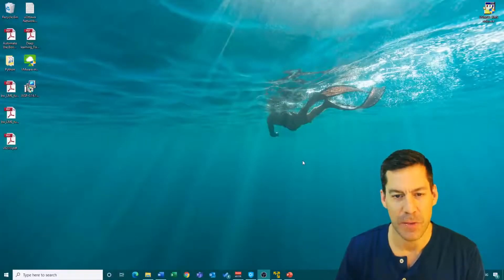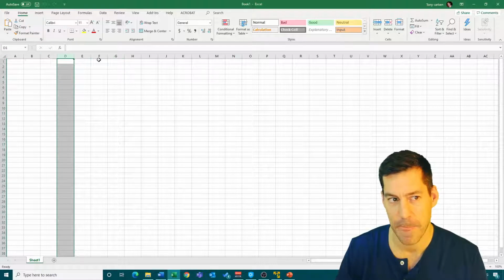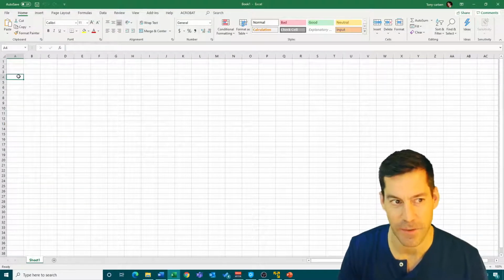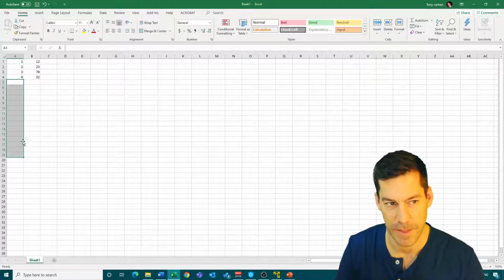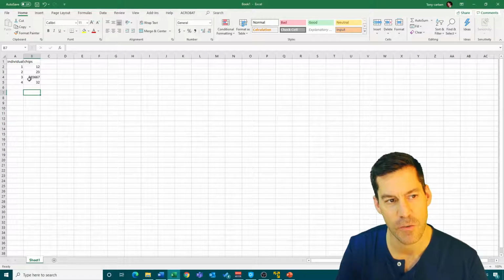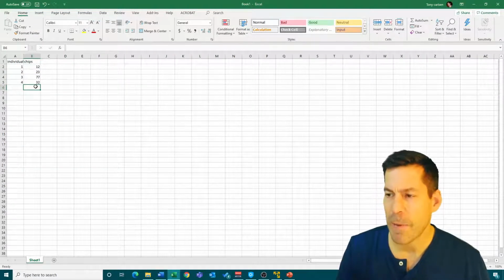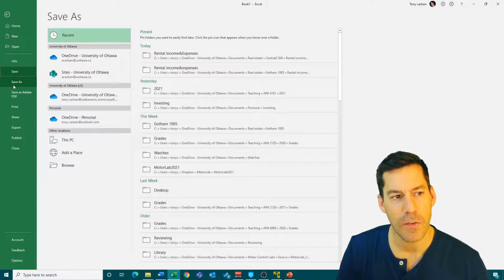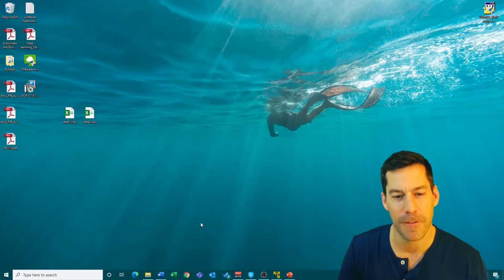Stats Apps Tutorials: 1. Excel basics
Links to video sections and data files are in the description below. This video will get you started with Excel basics for getting started with statistical analysis (if you have never used Excel before). How to navigate Excel, how to enter data, and what are formulas?

Sections:
00:00 Intro
00:22 Launching Excel and navigating the layout
04:48 Entering data
08:58 Getting started with formulas
12:55 Saving data